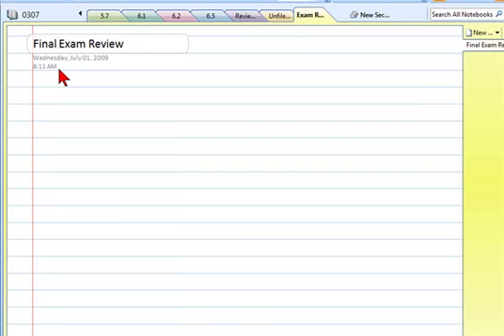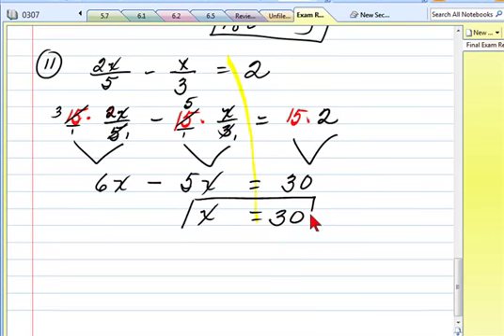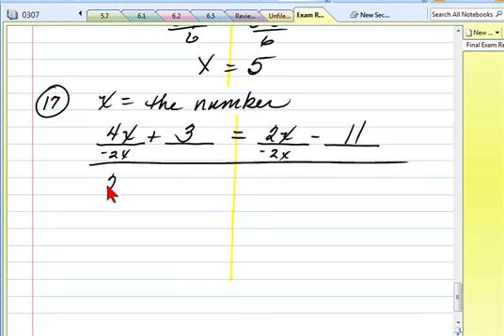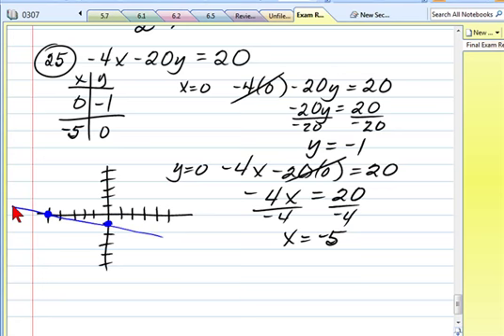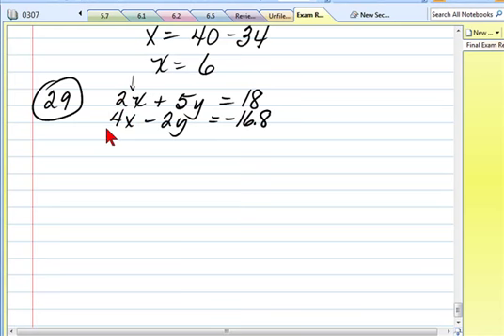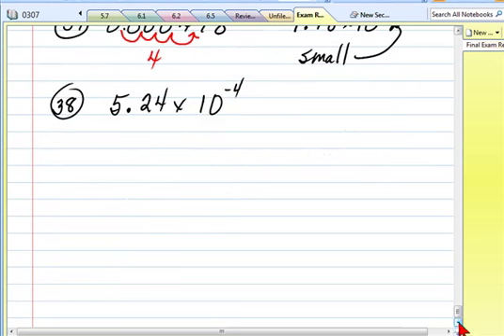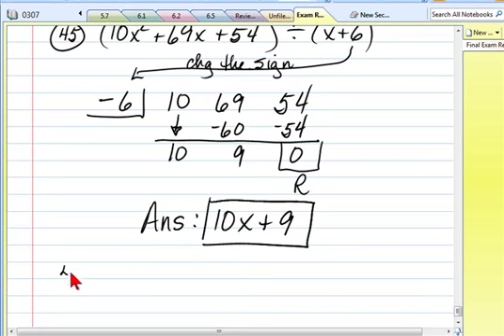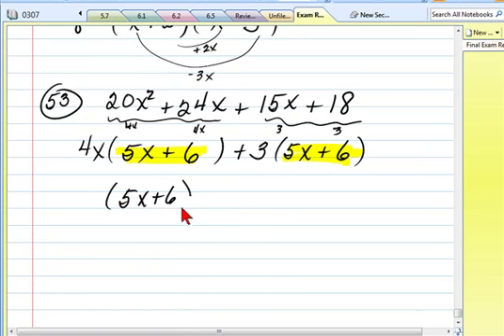0307 Final Review